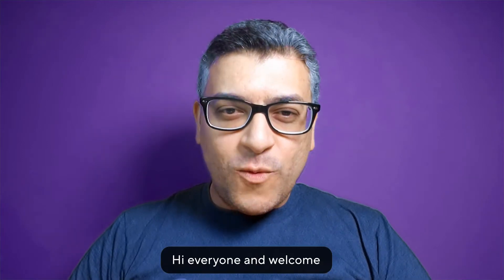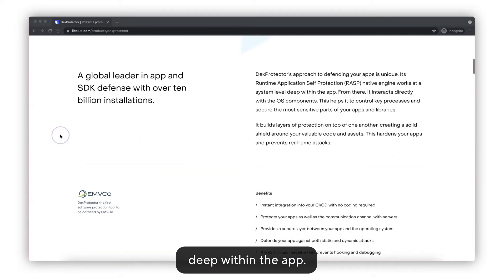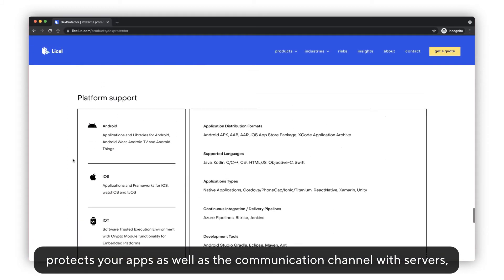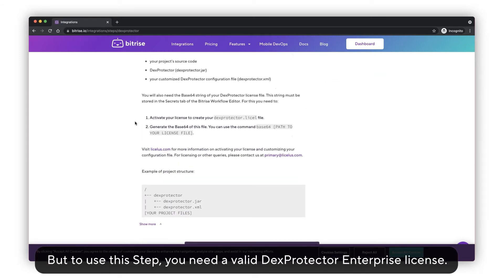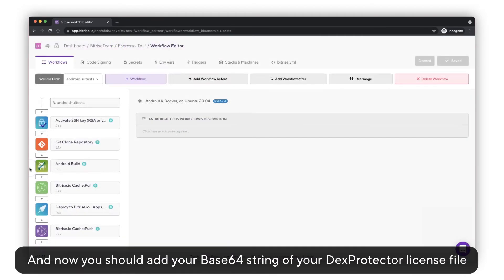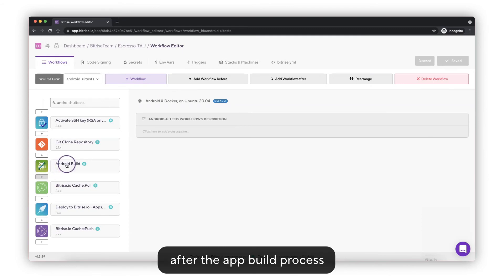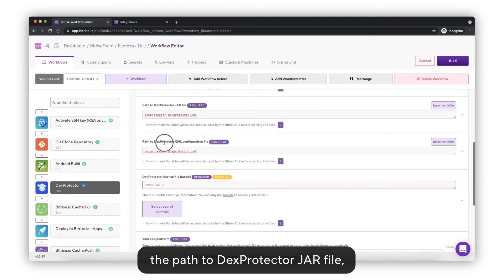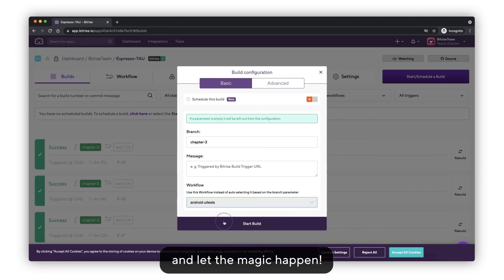DexProtector | Verified Steps on Bitrise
We’re thrilled to announce another Verified Step focusing on the protection of your app: DexProtector, Licel’s product is now an official integration in the Bitrise Step Library, offering a unique solution to keep your apps as safe as possible.

Bitrise Verified Steps are official integrations developed and maintained by the service owner. If you'd like to know more about our Verified Step Program and create your Verified Step, read more about it here. Feel free to reach out to us on Twitter or on our public Slack with your experiences about the Step, or to send us any great ideas that would help mobile devs in their daily tasks.